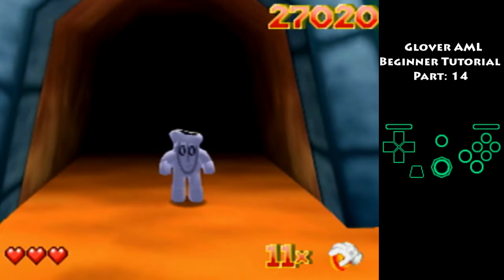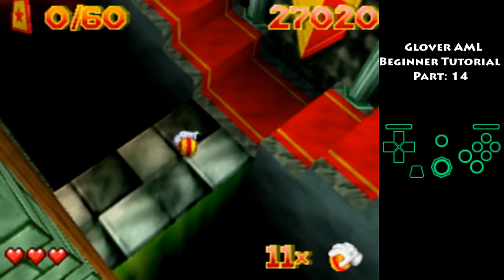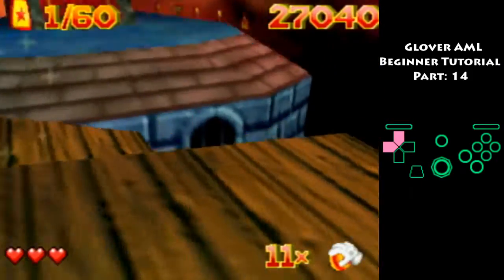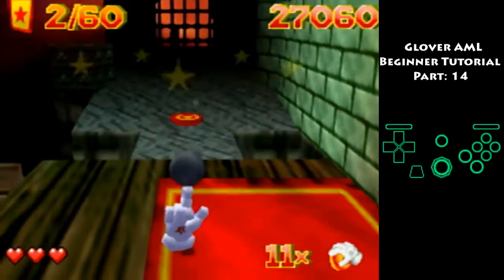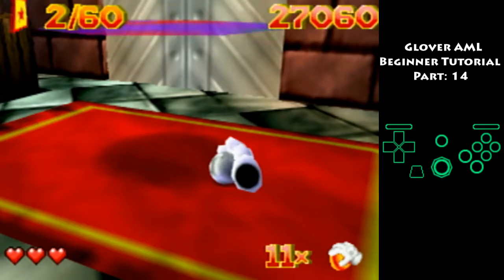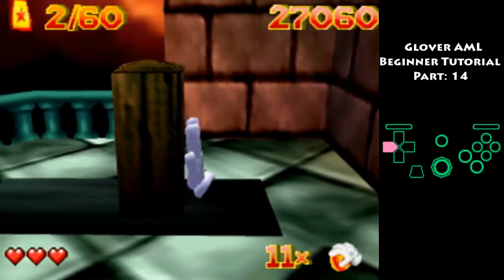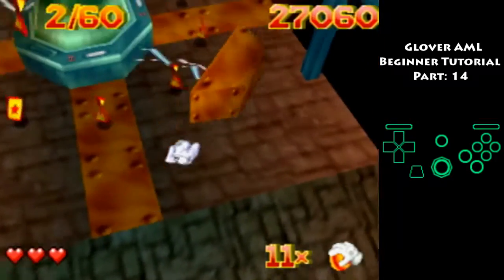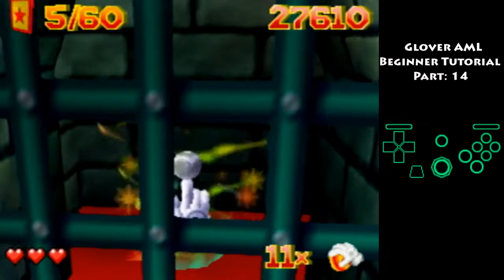Beginner Glover AML tutorial Part 14: Fear 2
Part 14: Beginner Glover AML tutorial
If you have any questions leave a comment or ask me during my stream: